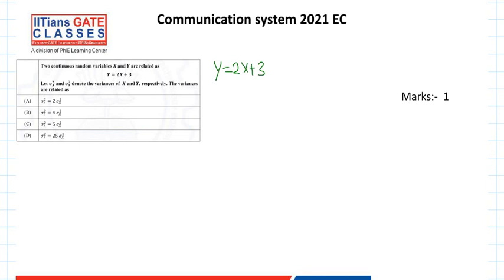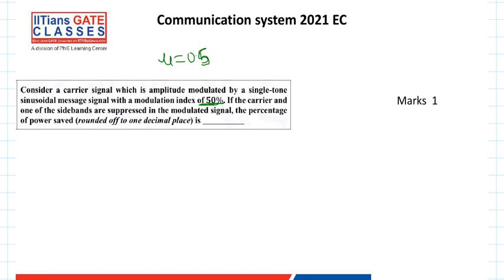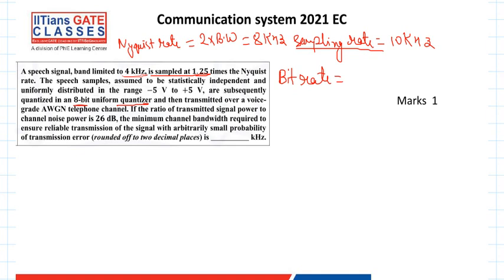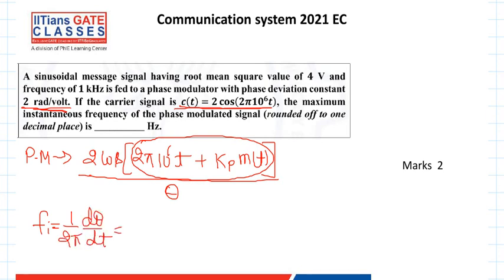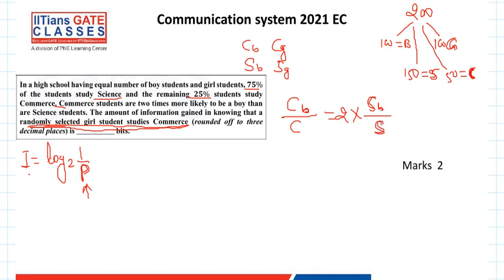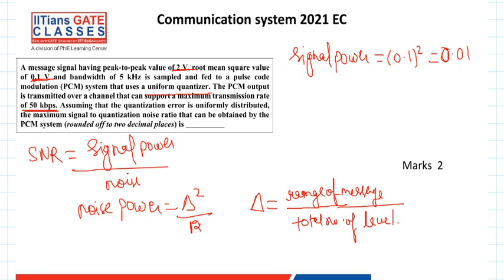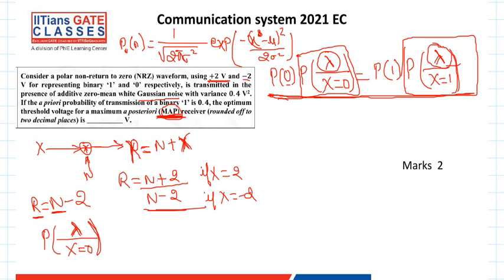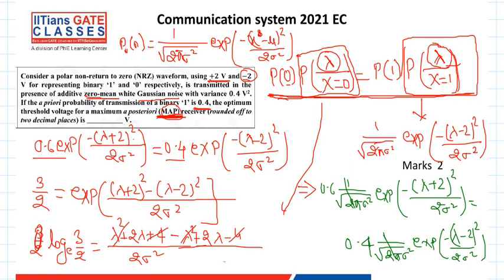Communication System | GATE 2021 EC Paper Solution | GATE Electronics Engineering Question Paper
✅Salient Features
Regards,
Team IGC